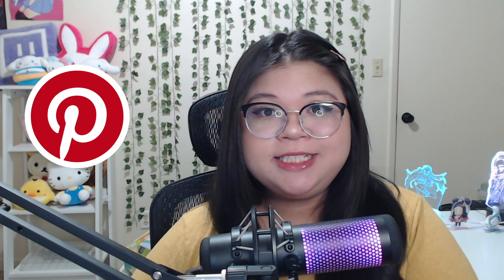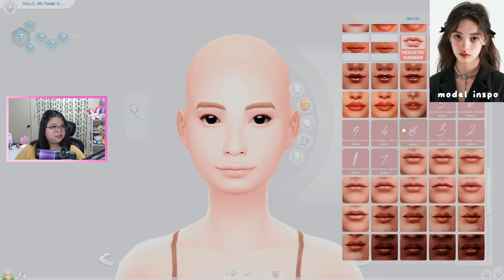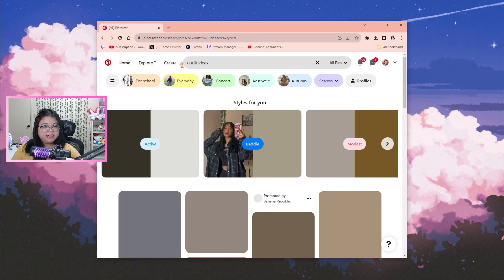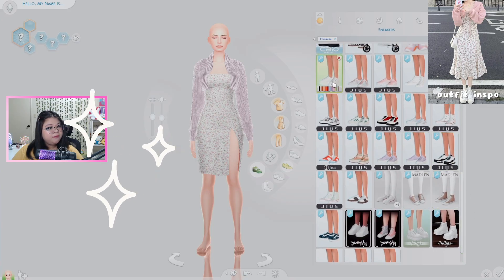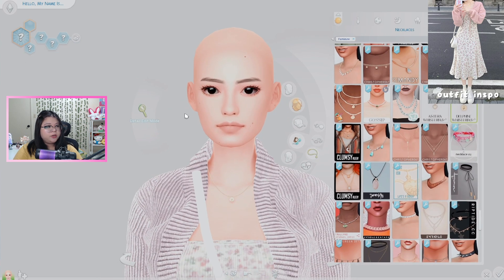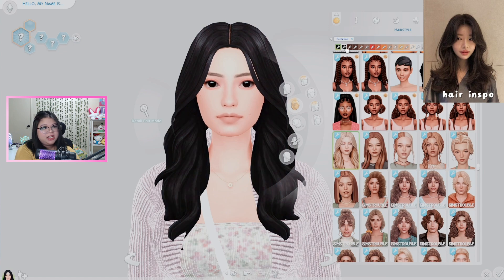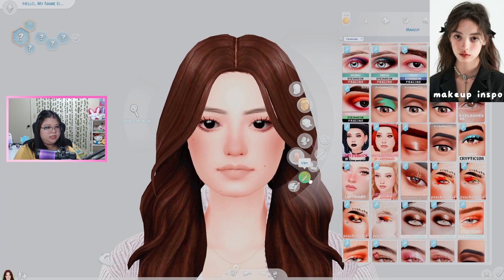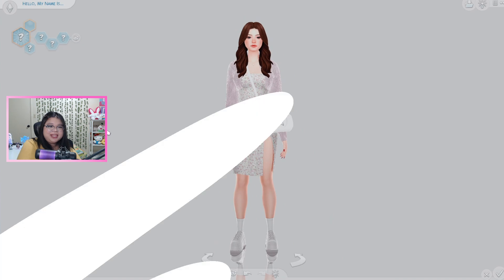create a sim but only using the first thing i see on pinterest + cc links ♡ the sims 4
welcome to a brand new sims 4 create a sim video!

i have been cc shopping so much lately that it was time to make a new sim. i was inspired by @sydmac to use pinterest to make today's sim! let me know how i think i did, and if you try this cas challenge yourself.

𐐪𐑂 ♡ 𐐪𐑂 ° 𐐪𐑂 ♡ 𐐪𐑂

regular boba:
• boba badge next to your username
• exclusive emojis
• behind the scenes photos and statuses

deluxe boba:
• everything from the previous level
• special discord role

super deluxe boba:
• everything from the previous levels
• my endless love and appreciation

F.A.Q.
• what mic do you use?

obs studio

premiere pro

• what gshade do you use?
unreleased preset by me